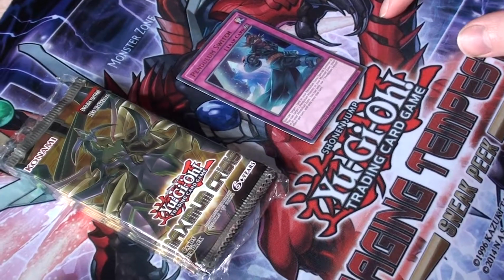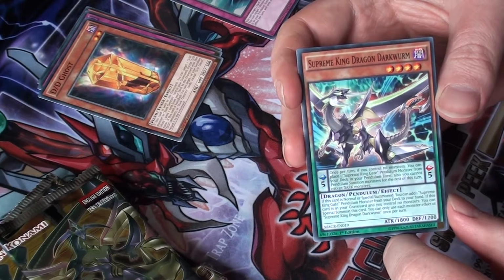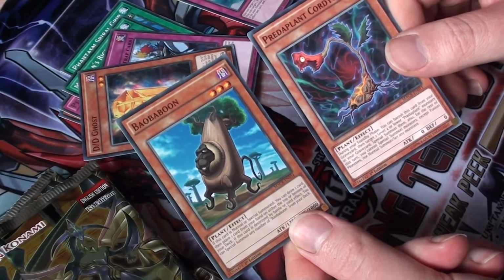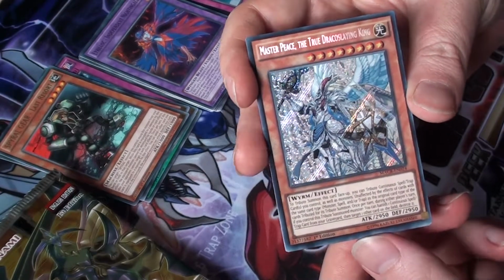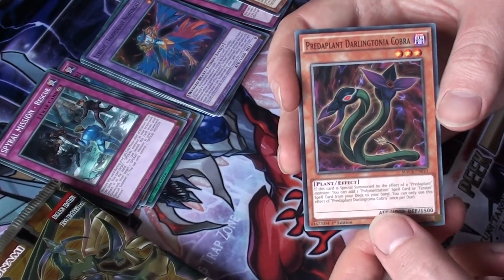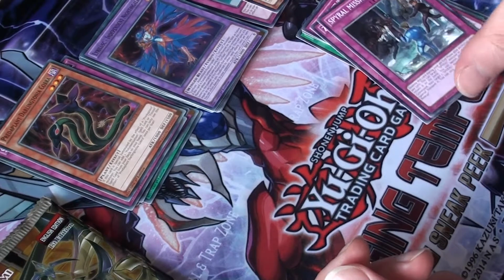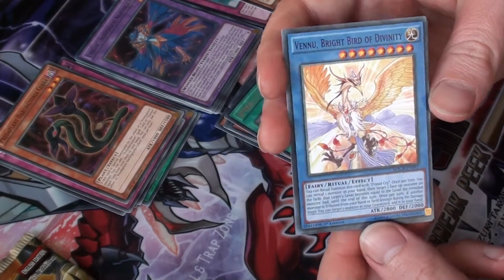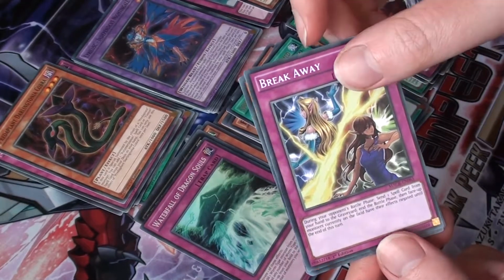Yu Gi Oh Maximum Crisis Sneak Peak Event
I open up my  special Yu Gi Oh Maximum Crisis Sneak Peak Event Bundle.